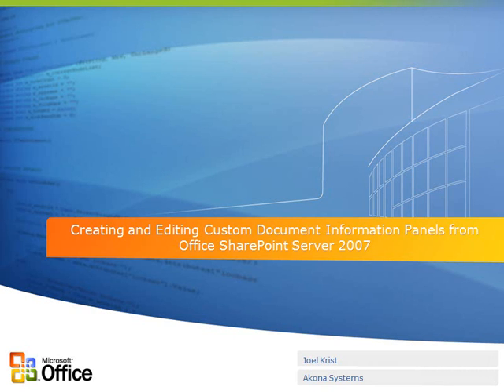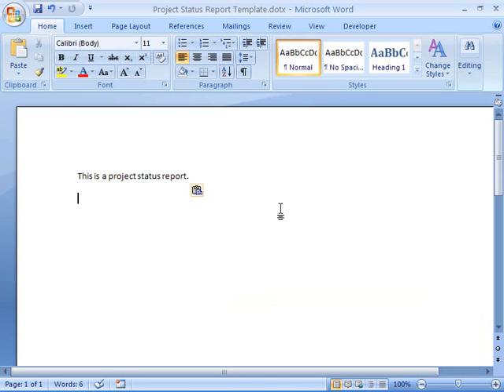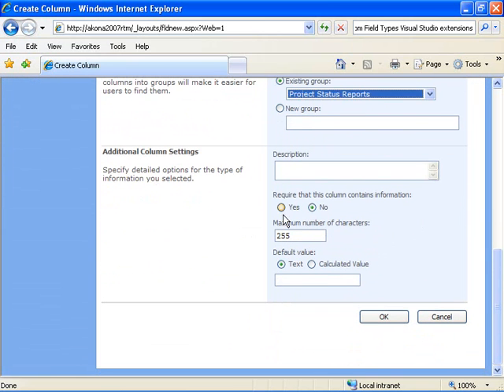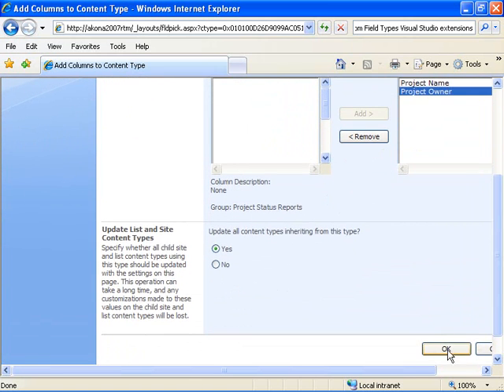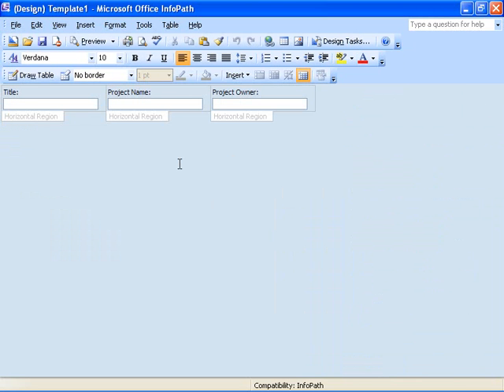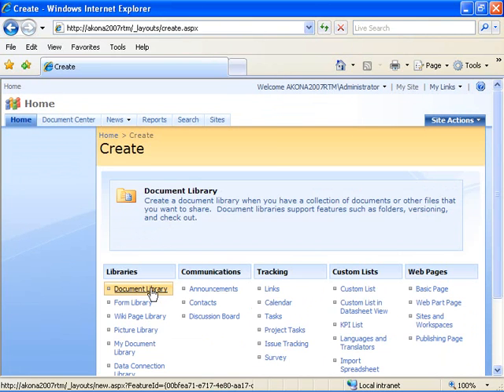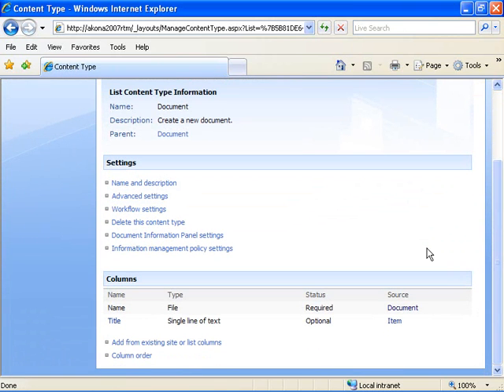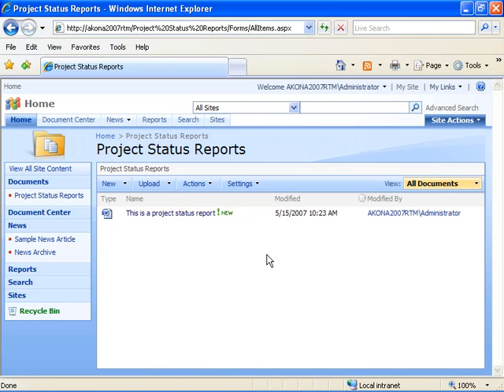SharePoint: Creating and Editing Custom Document Panels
Learn how to create and edit custom document information panels in Microsoft Office SharePoint Server 2007.